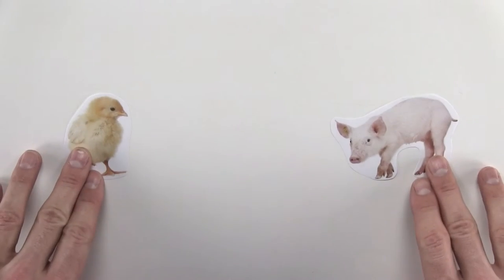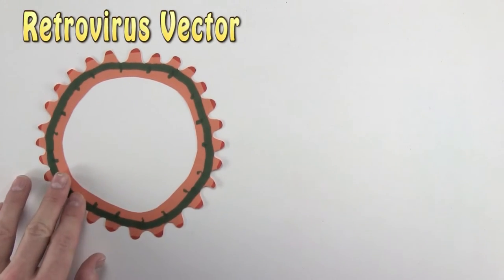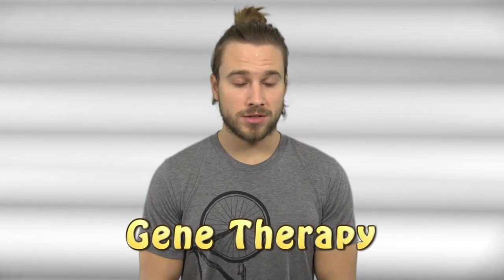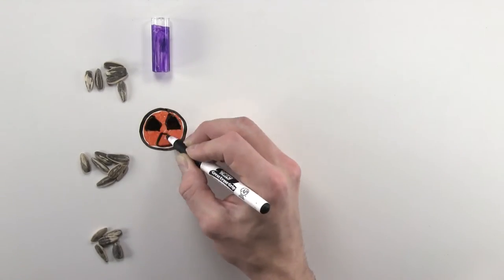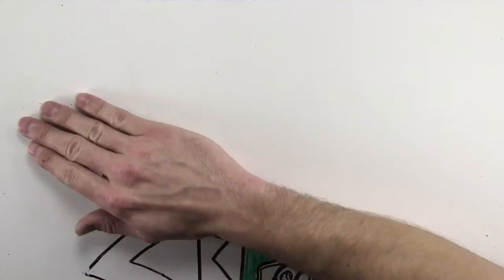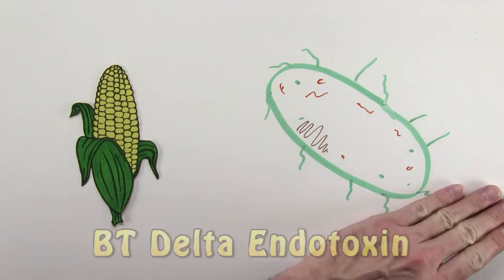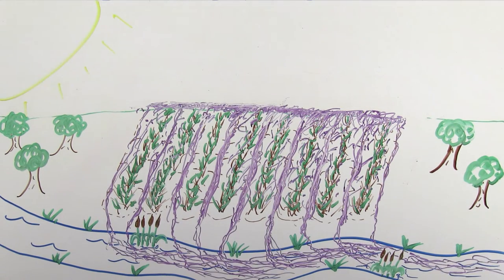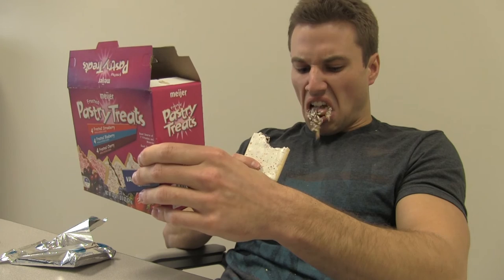What is a GMO? GMO's, Mutagenesis and Selective Breeding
Humans have been manipulating crops for thousands of years through selective breeding. It is only in recent history where debates have sprung up in how we develop our crops due to us being able to Genetically Modify Organisms in a laboratory setting.  GMO's are a hot debate right now, and with tons of misinformation out there I try and clear up exactly what it means to be a Genetically Modified Organism, how safe they are, and explain different methods on how we actually make GMO's. I also go into detail about the different methods we make and breed our crops via selective breeding and mutagenesis. Enjoy.

Remember you can always re watch parts if it goes to fast and I also encourage you to do some research of your own. For a good starting point take a look at some of my sources!.. And form your own opinion! Don't jump on the GMO hate bandwagon just cause Stephanie told you they were bad or because you read a crappy article on facebook!

Koo, et al. Molecular Reproduction and Development: Retrovirus-mediated gene transfer and expression of EGFP in chicken. Volume 68, Issue 4,  pages 429–434, August 2004

All pictures fall under Fair Use for the following reasons; this is nonprofit, they are for educational purposes, used for fact based content, and all pictures are transformed/re purposed/cropped in some way.